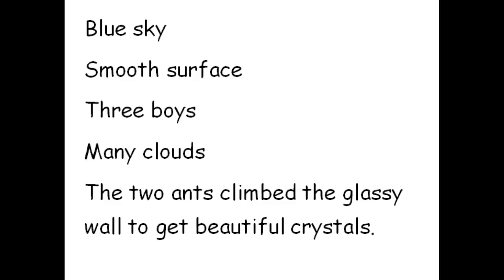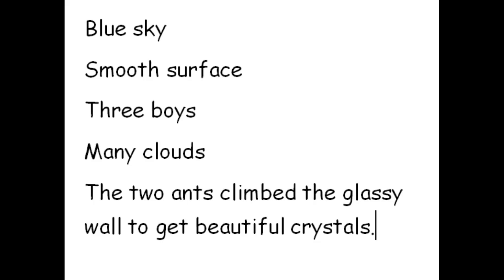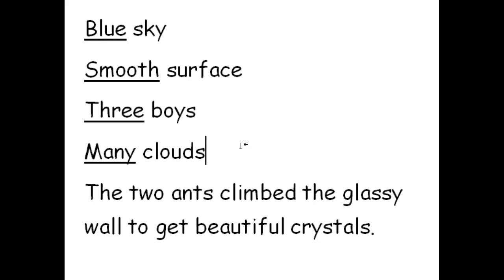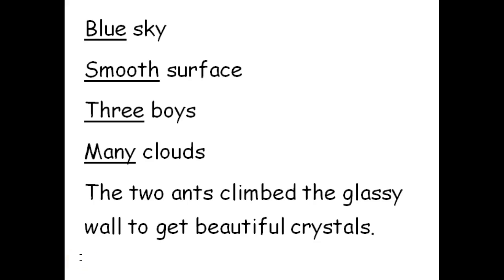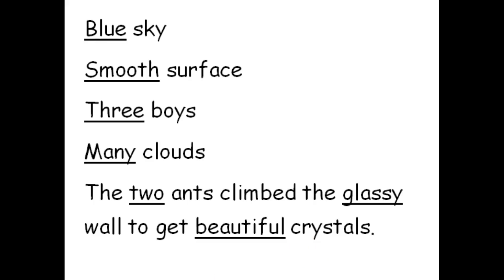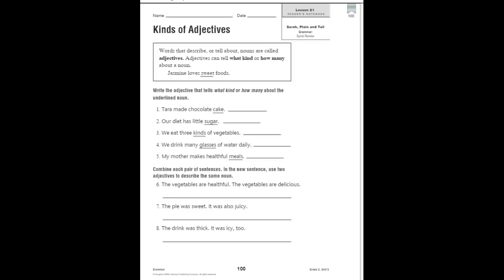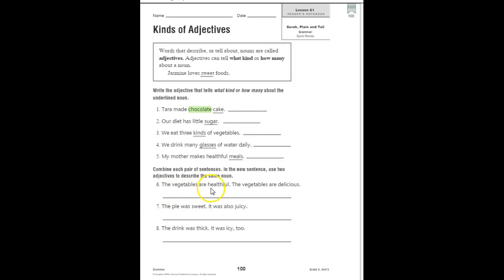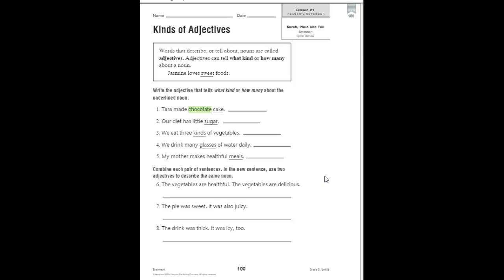3rd grade lesson 21 grammar 2